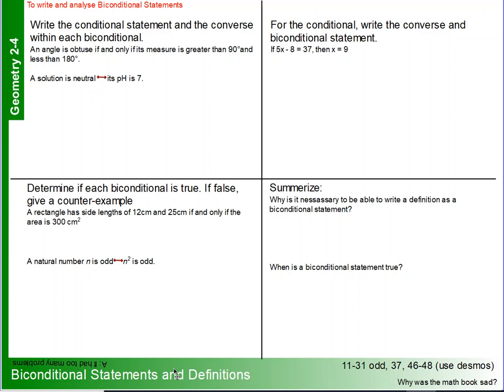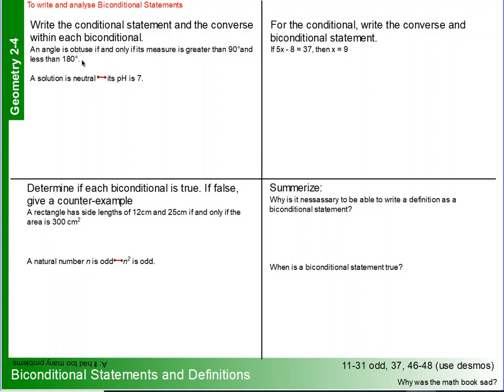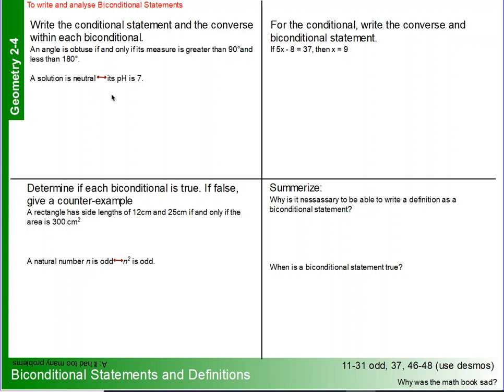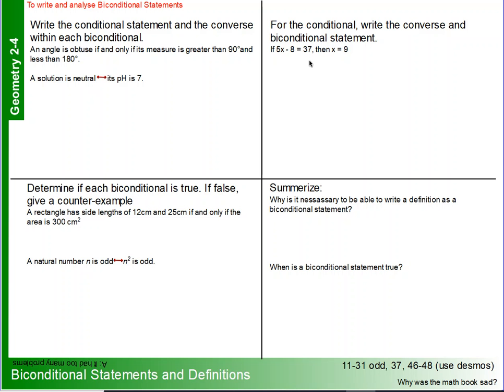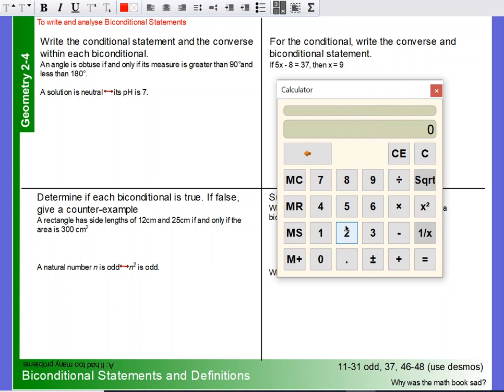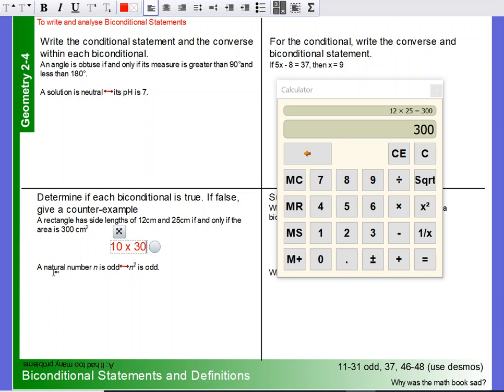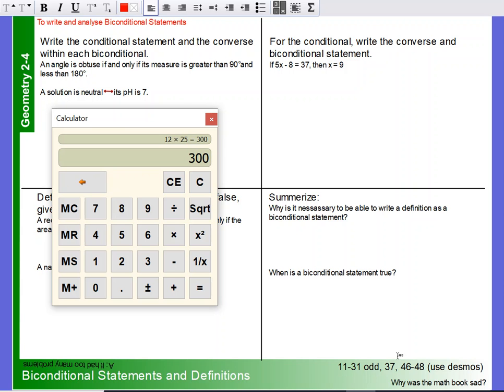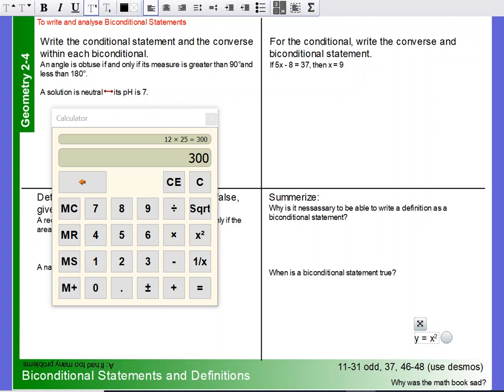Geo 2 4 Biconditional Statements Examples